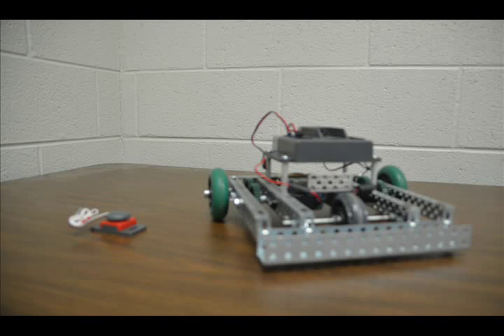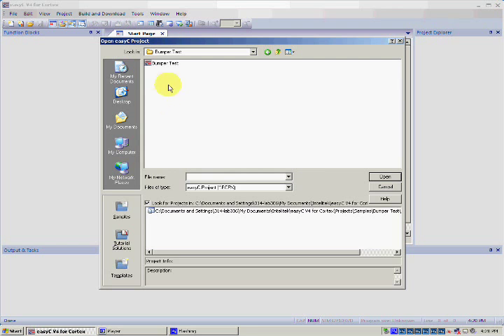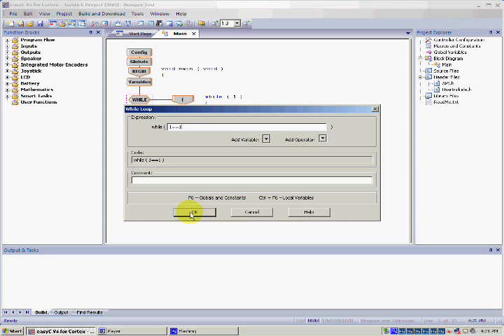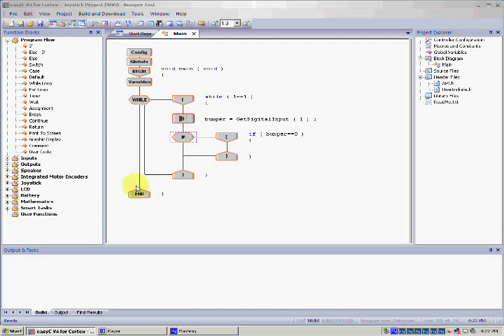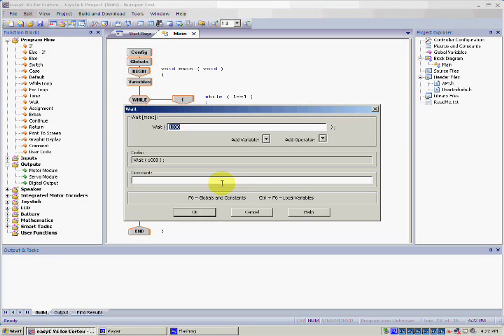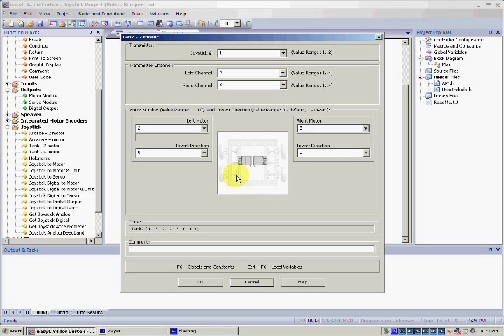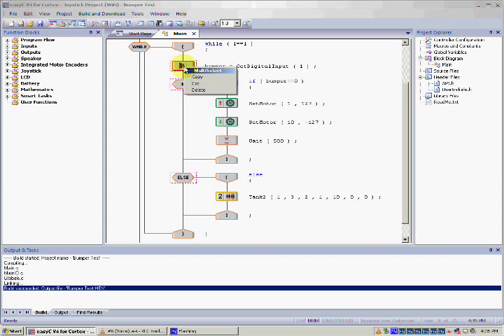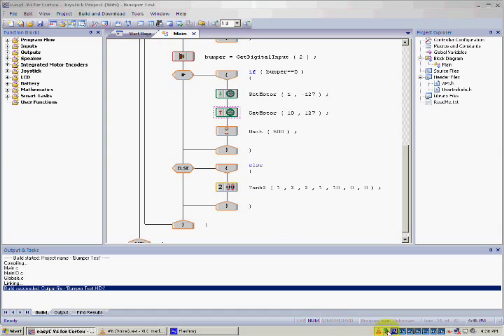Vex Sensors - Bumper Switch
Do you need your Vex bot to react after touching something? Well, this video will show you how to program a bumper switch to make this necessity a reality!